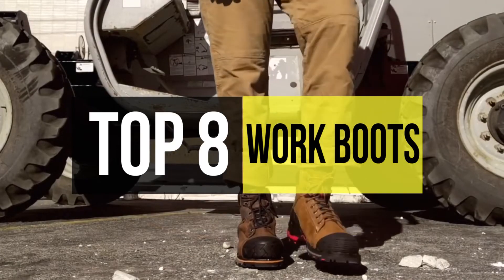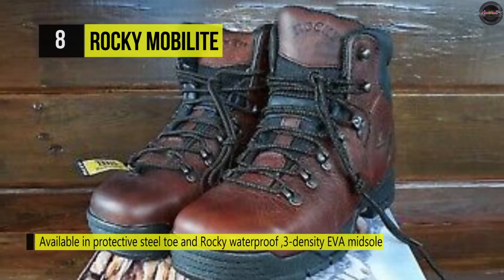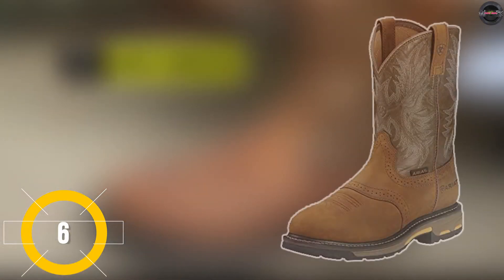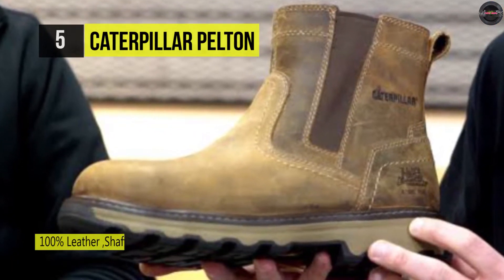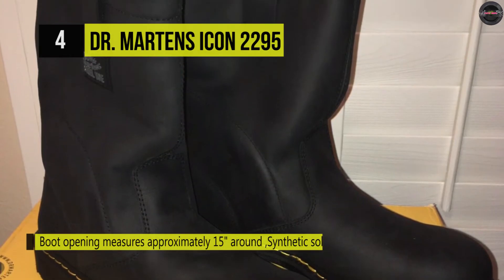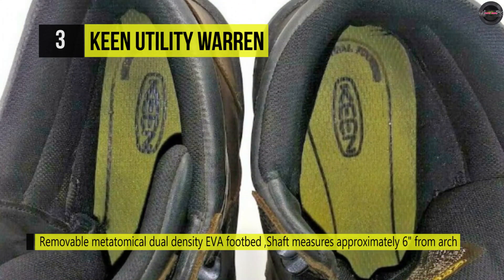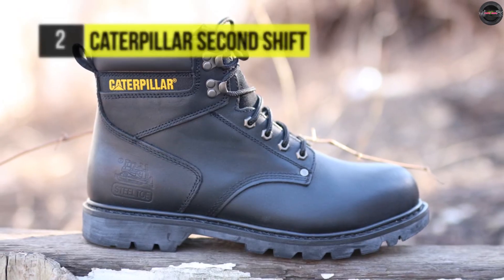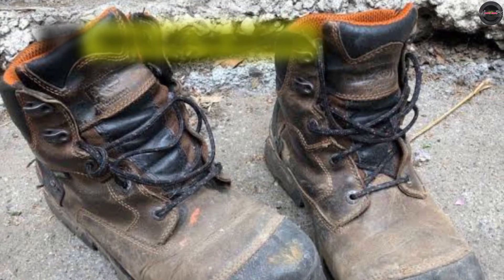BEST WORKBOOTS! (2020)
Top 8: Best Workboots of 2020
1 . Timberland Pro Boondock
2 . Caterpillar Second Shift
3 . KEEN Utility Warren
4 . Dr. Martens Icon 2295
5 . Caterpillar Pelton
6 . Ariat Workhog
7 . KEEN Utility Pittsburgh
8 . Rocky Mobilite

Every day is a marathon for all of those people who have to spend the entire day working in the field. Some of them need to stand on the foot all day long while others have to walk way more distance than an average person. The right pair of shoes promises foot comfort after a long day, along with protecting the toes in hazardous conditions and offering adequate grip on tricky surfaces. Thus, the best solution for the problem is to equip a work boot.

Count on comfort at the worksite, rain or shine, with MobiLite Waterproof Work Boots for Men from ROCKY. It is designed to keep feet comfortable all day long, MobiLite boots feature durable leather uppers with roomy, full oblique toe boxes at the front. The more substantial toe box allowed your toes breath and expanded out, the way they were meant to, and it provides room to move and flex, stopping pinching when the foot is hyper-flexed.

The Caterpillar Pelton work boot features EASE engineered comfort, lightweight, and durable foam underfoot that provides non-stop energy return and keeps you comfortable all day long. It’s a proprietary foam midsole that is 30% lighter, more shock-absorbing, and more flexible than standard EVA. This work boot comes in durable, full-grain leather, and the outsole is slip-resistant, reducing your risk of slips and falls.

Timberland Pro Boondock uses a premium waterproof leather with a waterproof membrane and Ever-Guard leather heel for abrasion resistance and dry feet. The molded Timberland PRO rubber toe protector offers increased abrasion resistance and durability.

Next up, we have the KEEN Utility Men's Pittsburgh Steel Toe Work Boot. It features asymmetrical toe security specially made to fit your left and right foot, shielding from the big toe to the little toe.